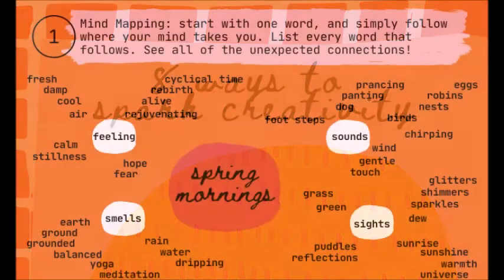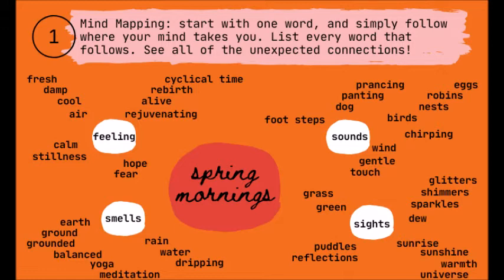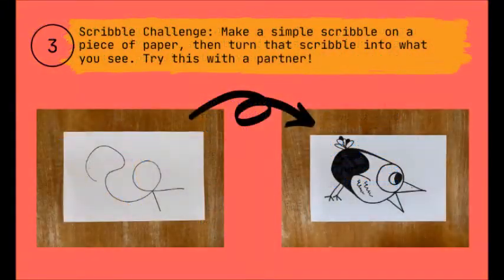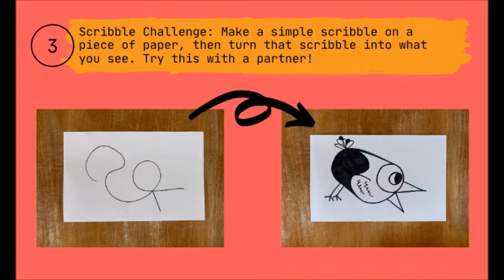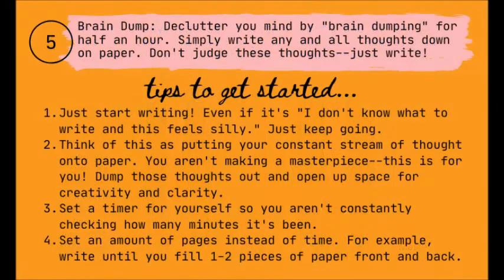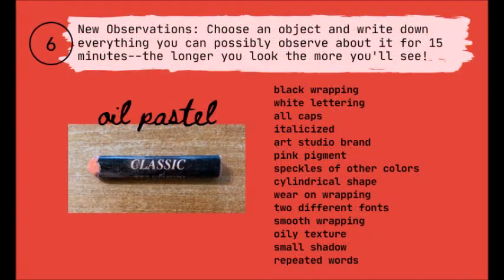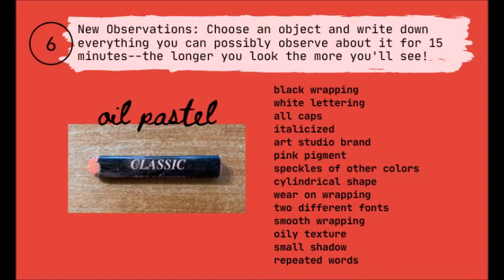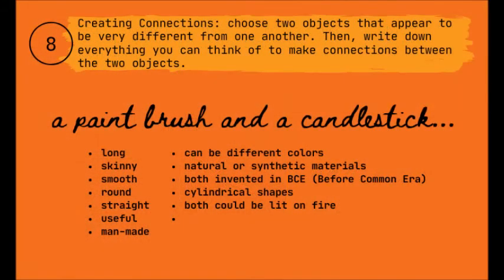8 Ways To Spark Creativity!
(How to be an Explorer of the World)